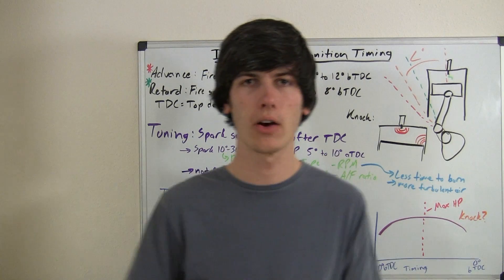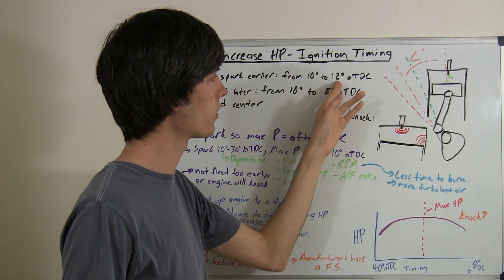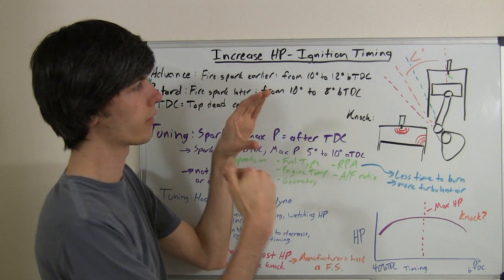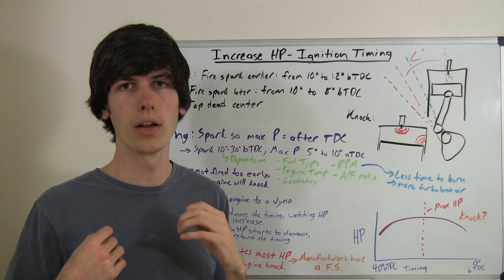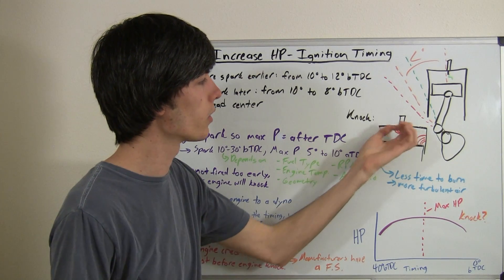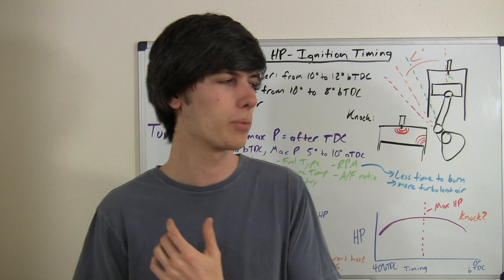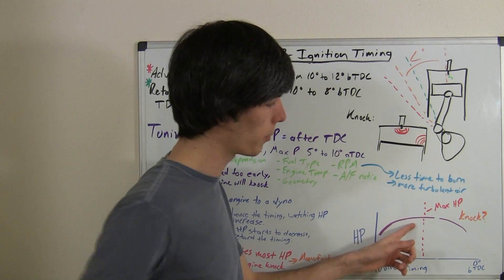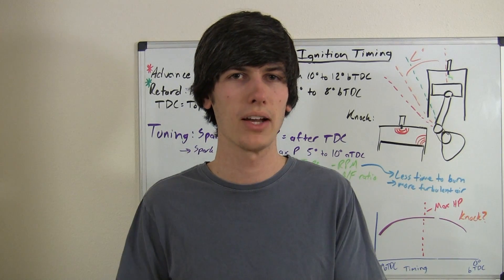ECU Chip Tune - Ignition Timing - Increase Horsepower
How to increase horsepower through ignition timing. How does ignition timing affect horsepower? Should an engine advance or retard timing to increase horsepower? This video explains the logic behind ignition timing tuning.

NOTE: "Knock occurs when the peak of the combustion process no longer occurs at the optimum moment for the four-stroke cycle." ~ Wikipedia. What happens when the timing is too advanced is the maximum pressure occurs before TDC, which pushes down on the piston when it is still coming up. This is what you are attempting to avoid when advancing timing.